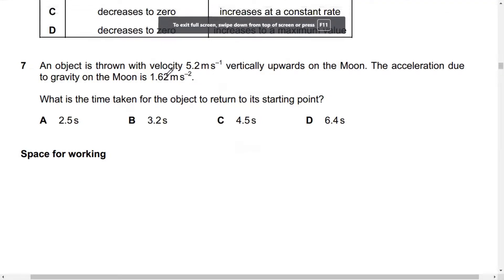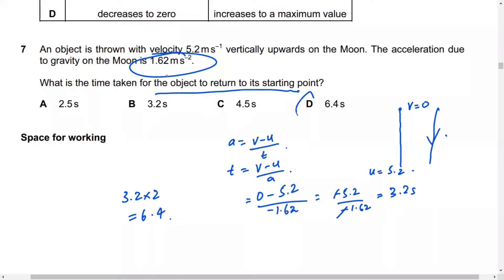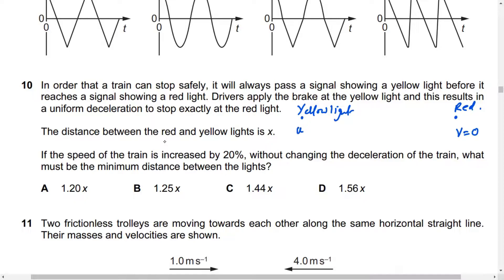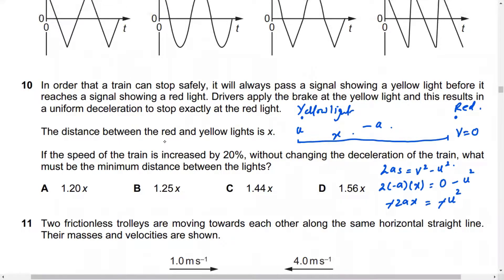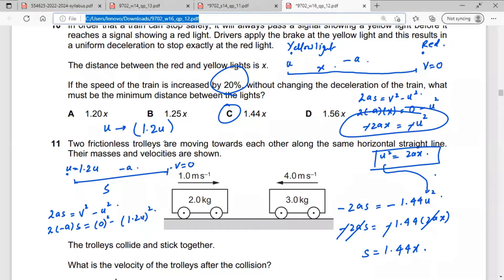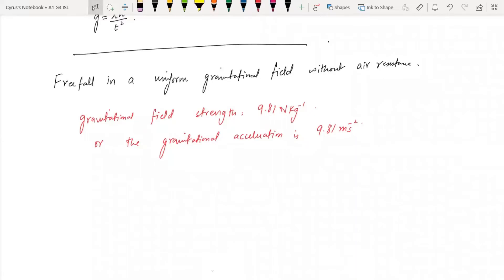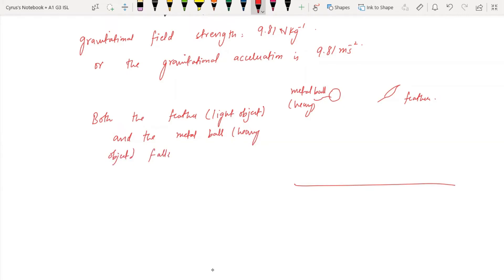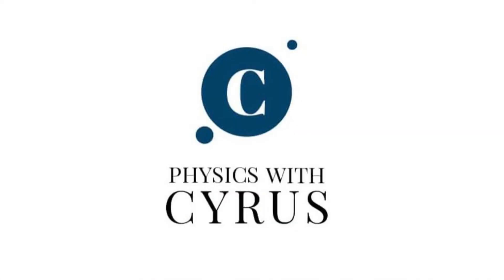AS level Physics- Equations of Motion (SUVAT) part 2-Kinematics part 6 (9702)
In this video, I have discussed use of suvat equations in various scenarios.